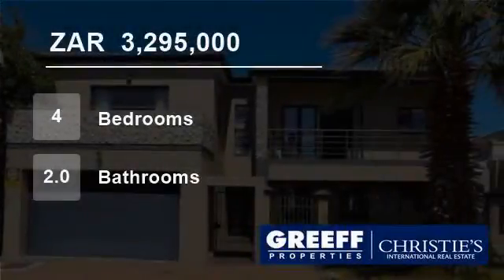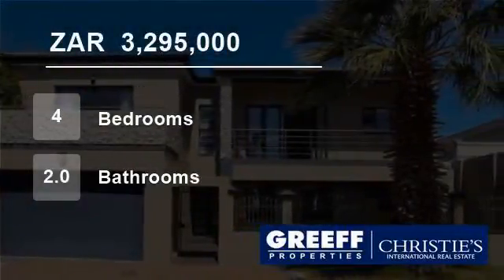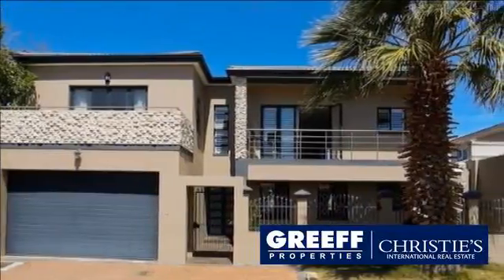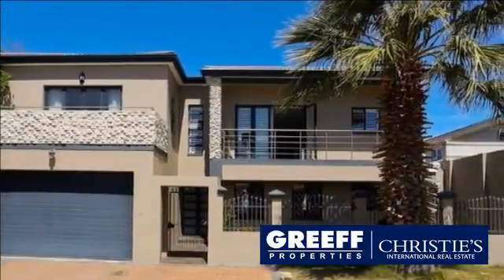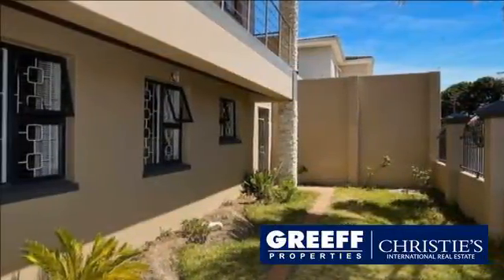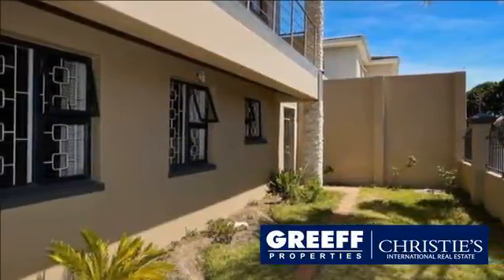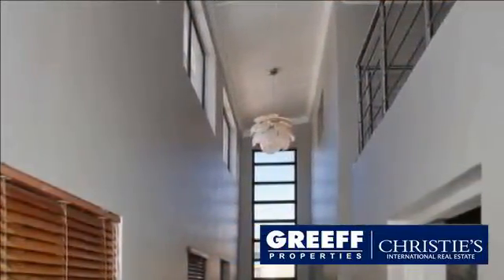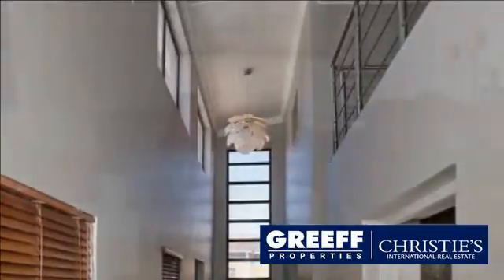4 Bedroom House For Sale in Rondebosch East, Cape Town, Western Cape, South Africa for ZAR 3,295,000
This large family home with double volume entrance offers the following:

DOWNSTAIRS: Fully fitted modern eat-in kitchen with separate scullery.
Cosy yet spacious living area/ piano room.

UPSTAIRS; Three spacious bedrooms boasting a large family room and 2nd kitchen.
Main bedroom and living area has stack doors with aluminiu...